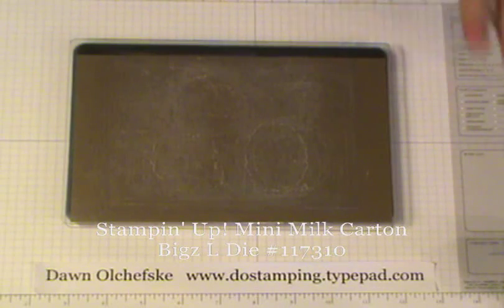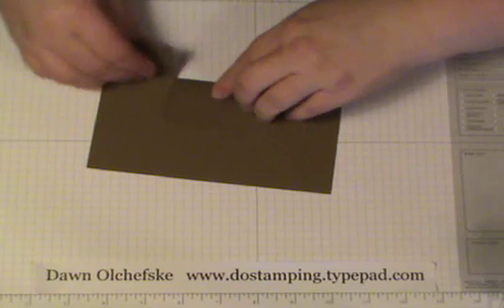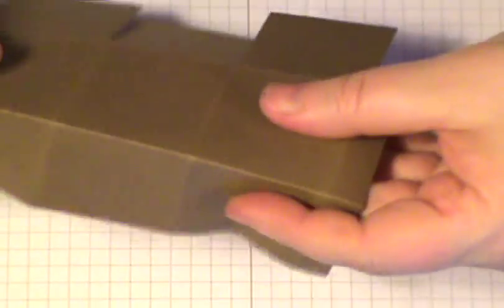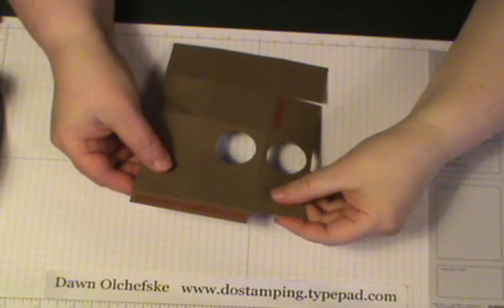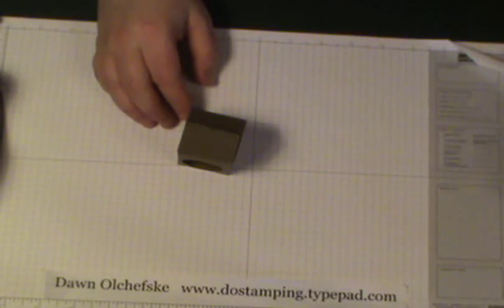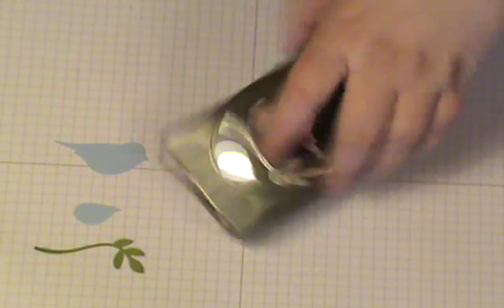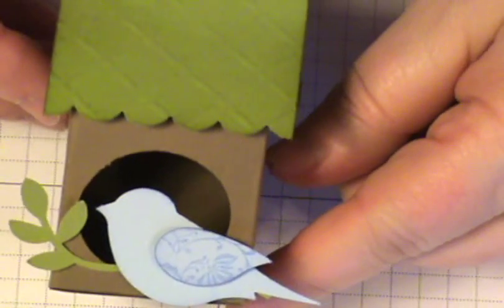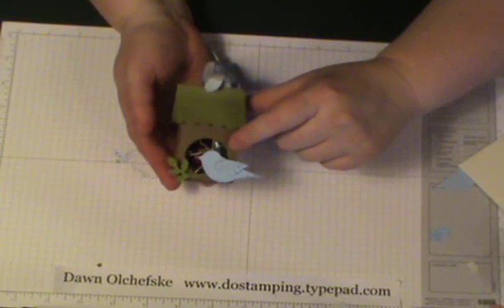Stampin' Up! Mini Milk Carton Birdhouse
How to create a birdhouse with Stampin' Up! Mini Milk Carton L Die.  Also a SUPER QUICK tip on how to fold the milk carton - gotta see it!  More details